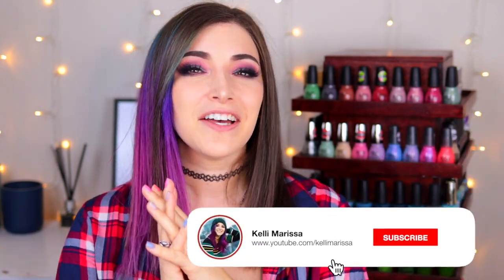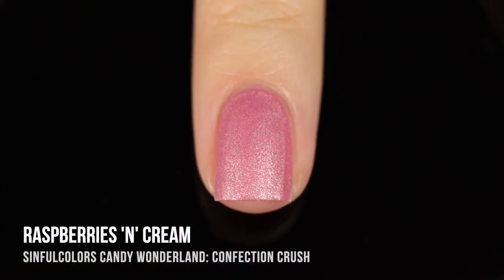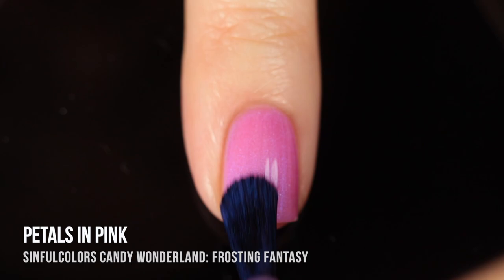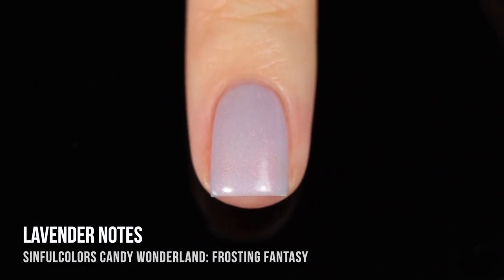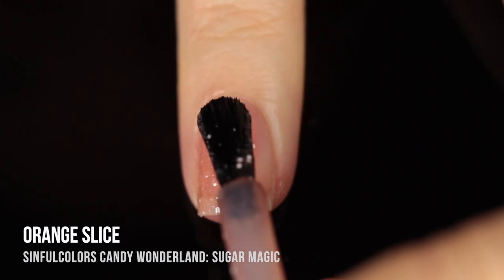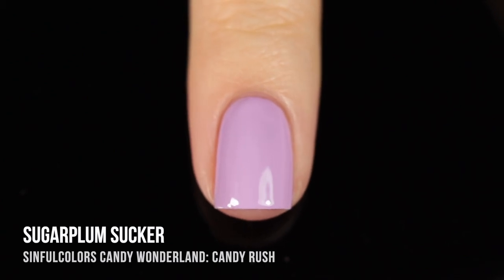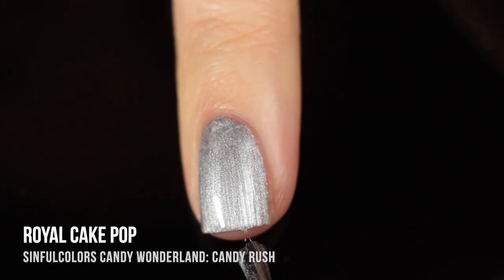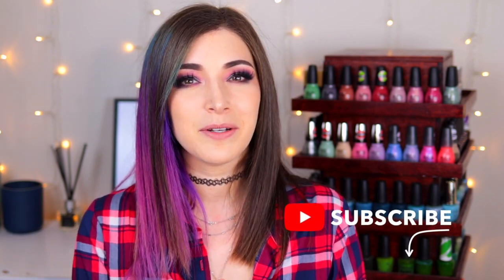SinfulColors Candy Wonderland Nail Polish Swatch and Review! || KELLI MARISSA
Hey guys! Today I'm sharing swatches of the 20 new polishes from SinfulColors for their Candy Wonderland collection! There are 4 different finishes (including a new gumdrop texture and velvet matte finish!) Which are you most excited for??